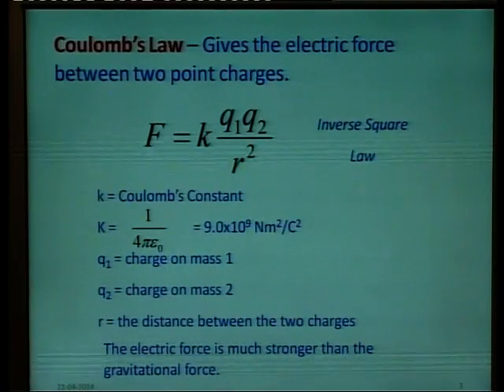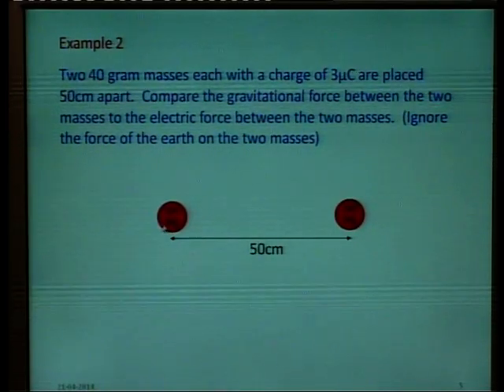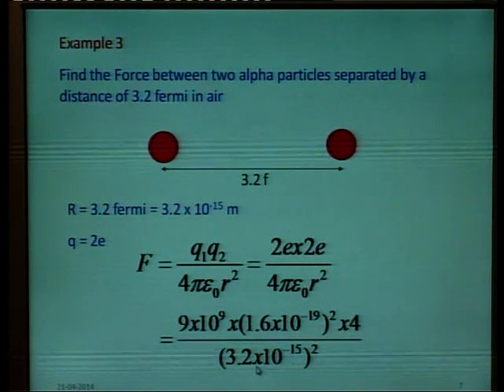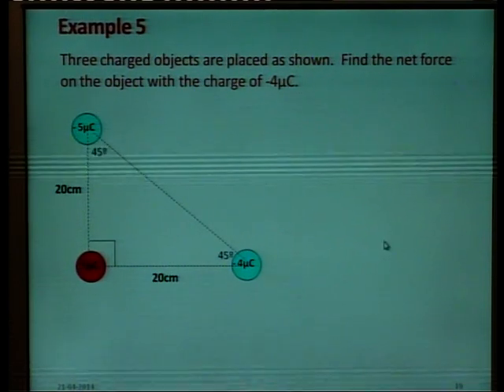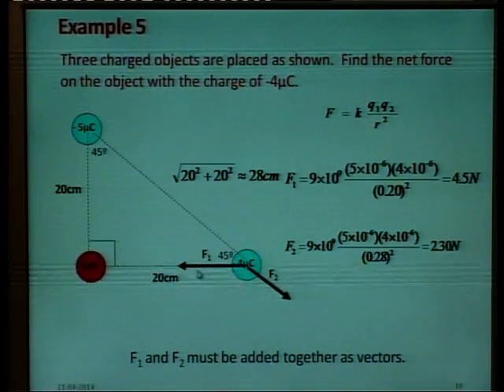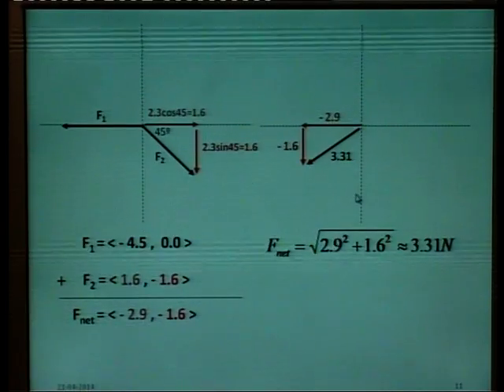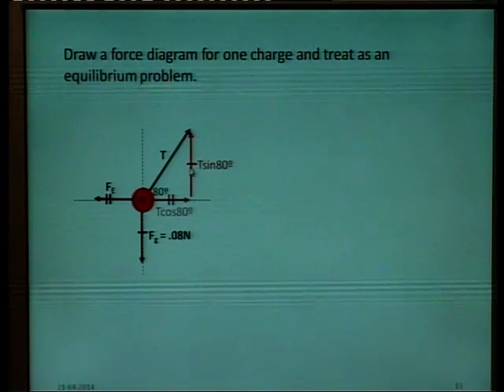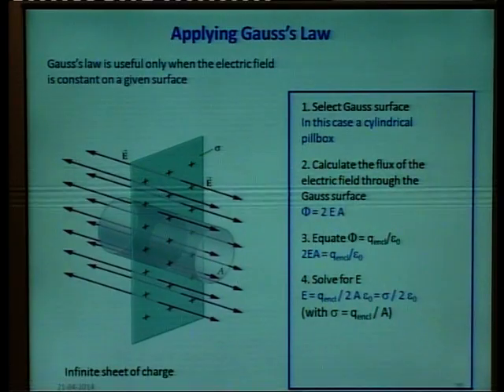Common for All Branches_Applied Physics_Electrostatics Numericals - Coulomb's Law and Gauss Law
This lecture explains Numerical Problems on Electrostatics covering Coulomb's Law, Electric Force vs Gravitational Force, Electric Field Intensity, Vector Addition of Forces, Equilibrium of Charged Bodies, Electric Flux and Gauss's Law with step-by-step numerical solutions.

This content is strictly aligned with the PSBTE&IT curriculum for Applied Physics (1st Year - Common for All Branches) taught in Government Polytechnic Colleges in Punjab. Lecture simplified for diploma-level understanding.

KEY LEARNING OUTCOMES:
✓ Understand Coulomb's Law - Force between two point charges F = K Q1 Q2 / R² with K = 9×10⁹ N m²/C², inverse square law and validity for point charges only
✓ Learn Effect of Charge and Distance on Force - Doubling distance reduces force to 1/4, doubling both charges and halving distance increases force 16 times
✓ Master Electrostatic vs Gravitational Force Comparison - Numerical with two 40g masses with 3 microcoulomb charge at 50 cm: Gravitational force 4.27×10⁻¹³ N vs Electrostatic force 0.324 N (10¹² times stronger)
✓ Solve Force Between Alpha Particles - Two alpha particles (charge 2e each) at 3.2 femtometer separation (1 fm = 10⁻¹⁵ m) → Force = 90 N using F = Q1 Q2 / 4πϵ₀ R²
✓ Calculate Electric Field Intensity - Field at point P 3 m from -8 nanocoulomb charge: E = Q / 4πϵ₀ R² = 8 N/C directed towards negative charge (force on unit positive charge)
✓ Master Vector Addition for Net Force - Three charges (-5 µC, 5 µC, -4 µC) in right-angled triangle with 20 cm sides, hypotenuse 28 cm: F1 = 4.5 N, F2 = 2.3 N resolved into components F2 cos45 and F2 sin45, resultant X = -2.9, Y = -1.6 → Net Force 3.31 N at 29° using triangle/parallelogram law
✓ Learn Equilibrium of Suspended Charged Balls - Two 8g equally charged balls separated by 20° (10° each from vertical): distance 10.4 cm (2×30 sin10°), resolving tension T into T sin80° and T cos80°, equilibrium FG = T sin80°, FE = T cos80° → Charge Q = 1.3×10⁻⁷ C using FE = K Q² / R²
✓ Understand Electric Flux - Definition Flux = E·A = EA cosθ (number of field lines through surface), area vector normal to surface, for varying field/flux dΦ = E·dA cosθ, total flux Φ = ∫E·dA over closed surface
✓ Master Gauss's Law - Electric flux through closed surface = 1/ε₀ × total charge enclosed, application for constant field on Gaussian surface, selecting Gaussian surface (pillbox/spherical) for symmetric charge distributions